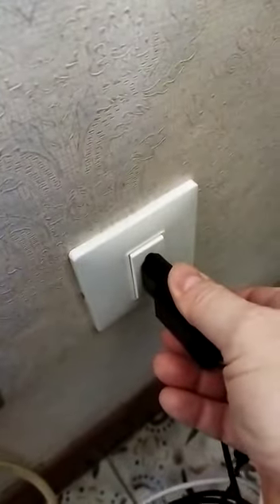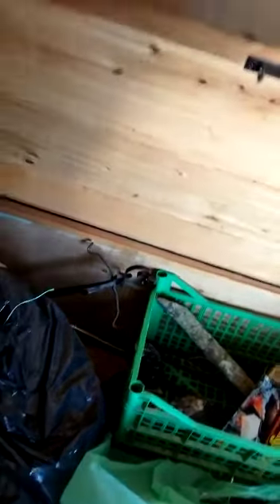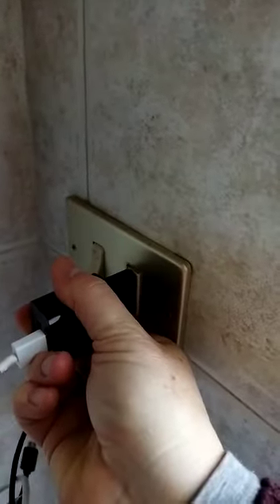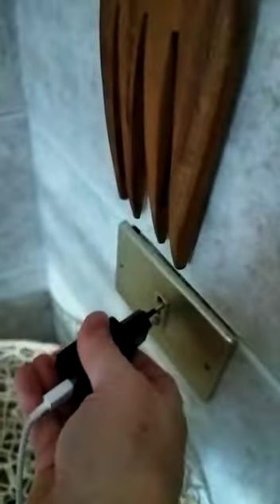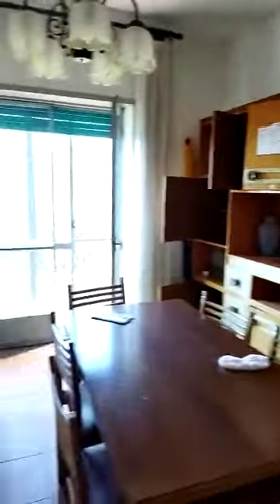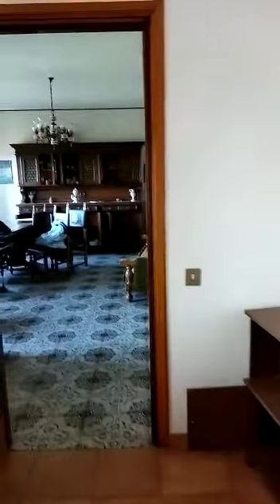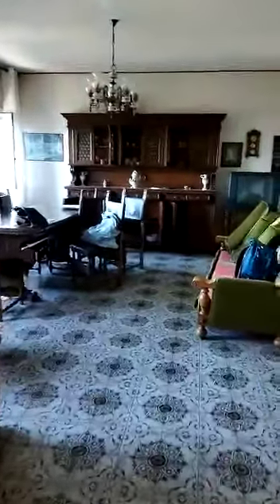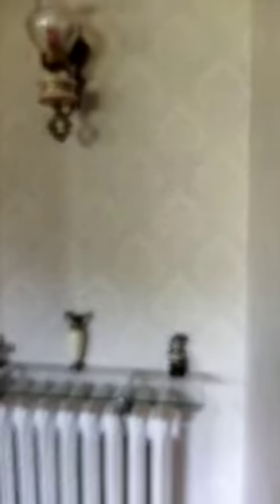New Flat: testing the plugs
This is the flat I'm going to be moving into in a few weeks, if all goes well. A really good idea is to go around and try out every electrical socket you can. I did the whole place, and found only one didn't work, and that has to be a record.